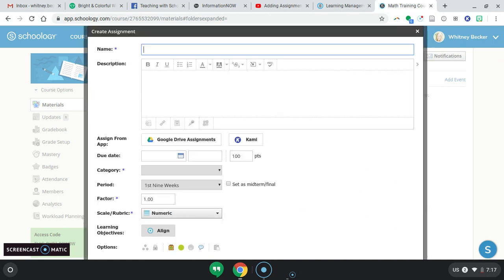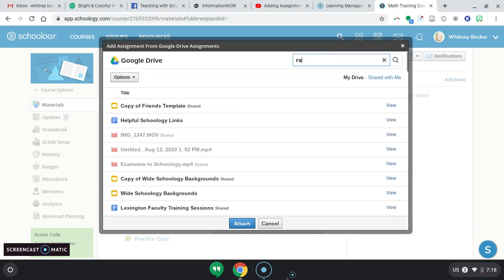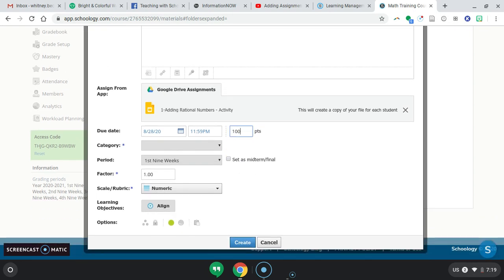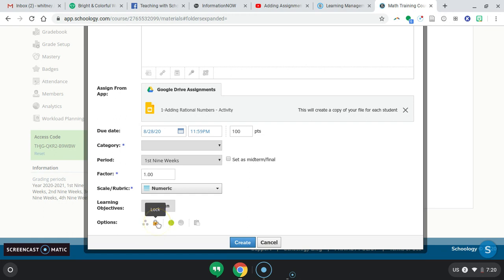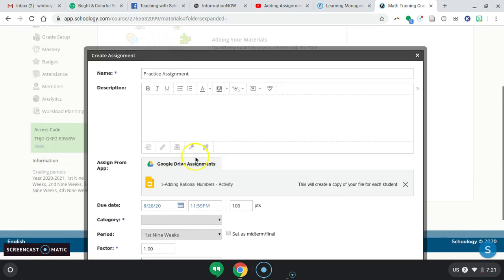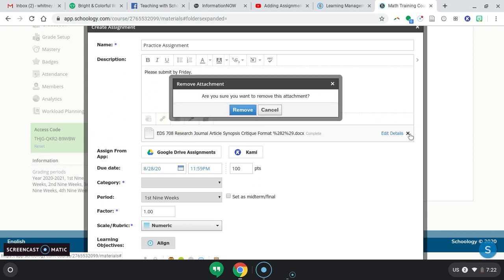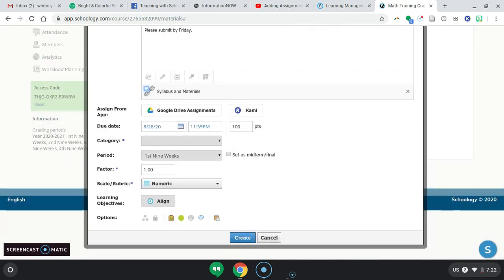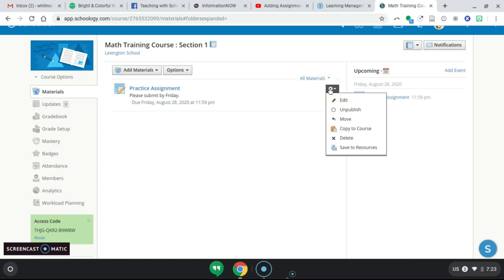Adding an Assignment in Schoology